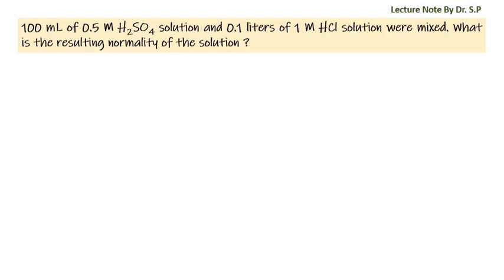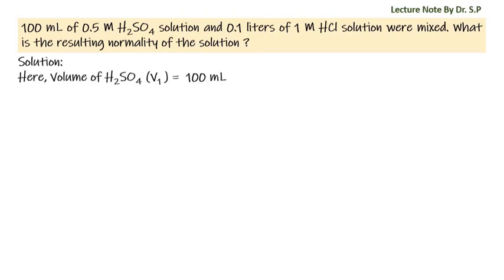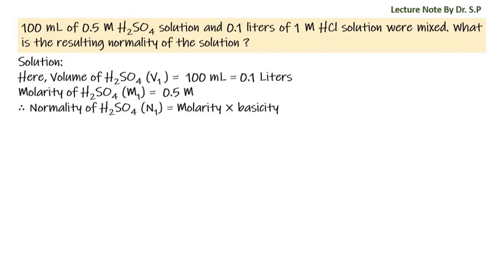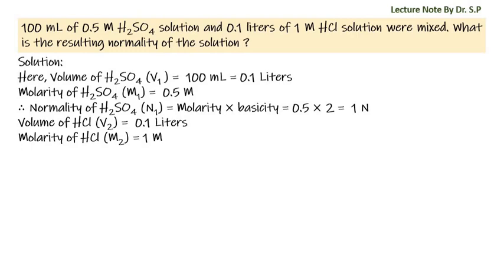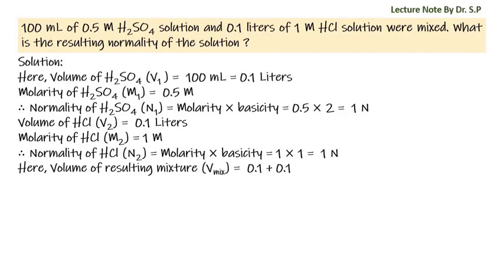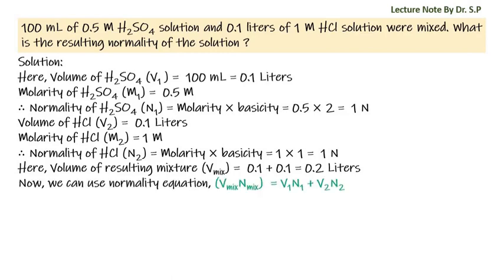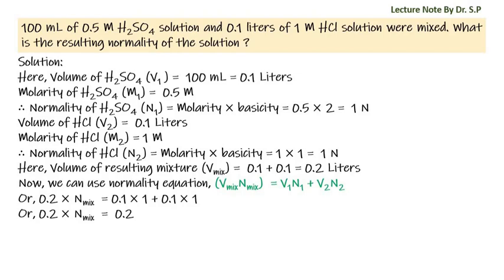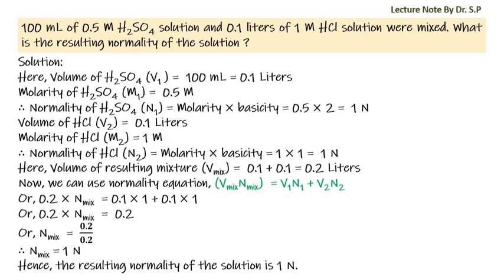Numerical Problem, Volumetric Analysis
100 mL of 0.5 M H2SO4 solution and 0.1 liters of 1 M HCl solution were mixed. What is the resulting normality of the solution ?